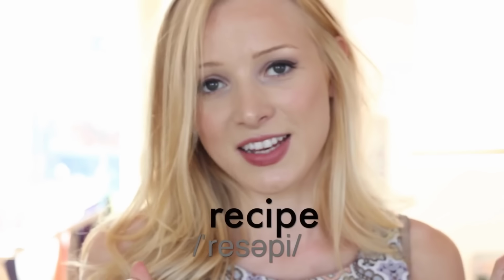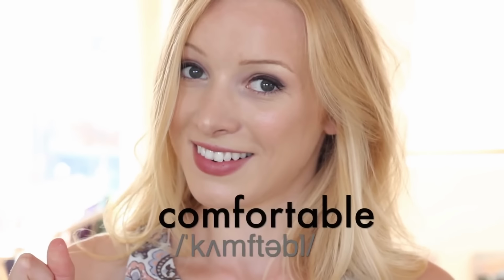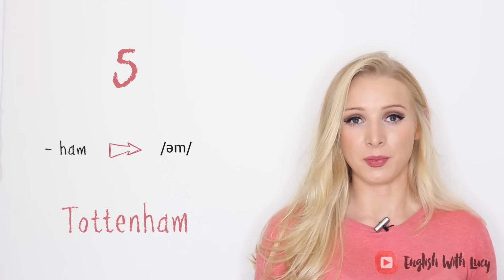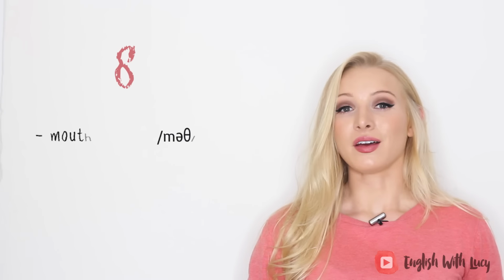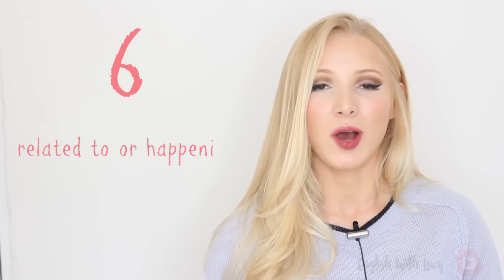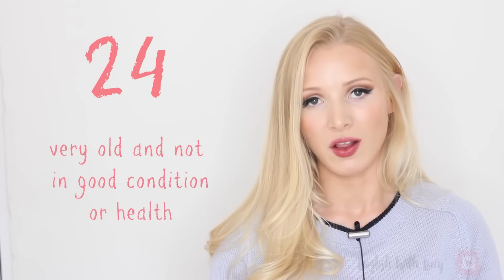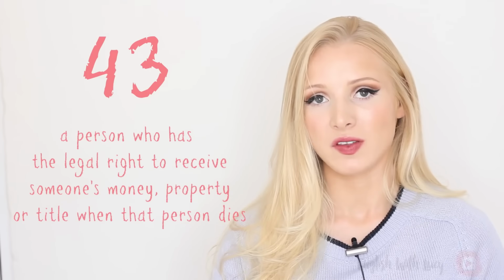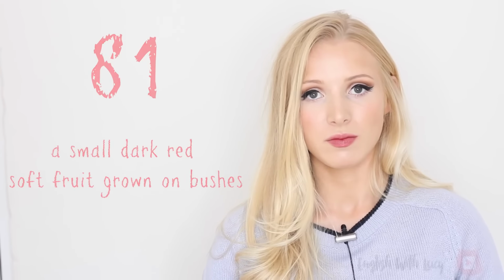British English Pronunciation in 50 Minutes - ALL 150 words you need (+ free Pronunciation Ebook)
Learn over 150 commonly mispronounced British English words in under 1 hour! 📊 *FIND OUT YOUR ENGLISH LEVEL!* _Take my level test here_ 👉🏼 - _We have launched our B1 and B2 Complete English Programmes!_

Timestamps
0:00 Introduction
1:10 Free Ebook Download
3:33 10 Words Pronounced Incorrectly
8:09 5 Difficult Words
10:46 10 Brands
14:54 10 Girls Names
18:20 10 Boys names
21:08 Cities & Towns
29:58 10 Car Brands
33:28 100 Hardest Words
50:20 Social Media Platforms

🎥 Video edited by Connor Hinde